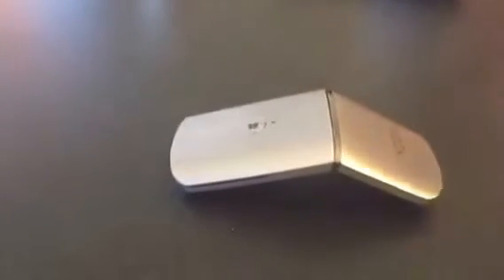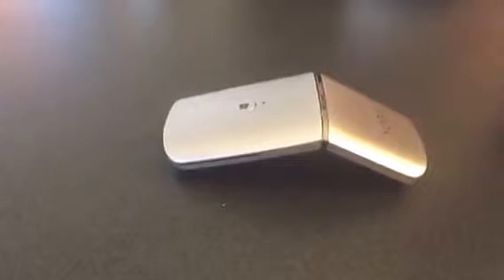Lenovo debuts new products at CES 2016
Lenovo debuted great new products this year at CES 2016 including the Yoga Mouse, ideacentre AIO 510S and Link.